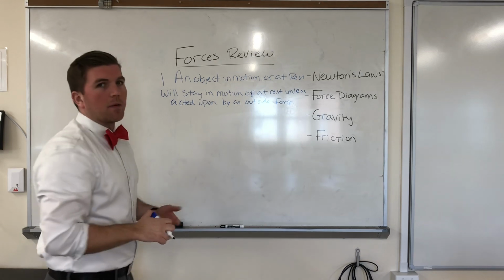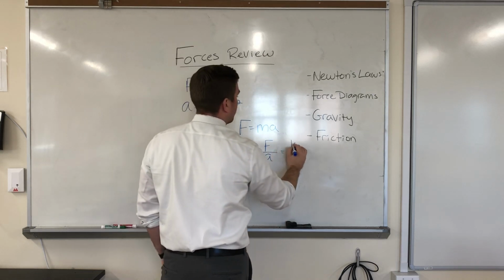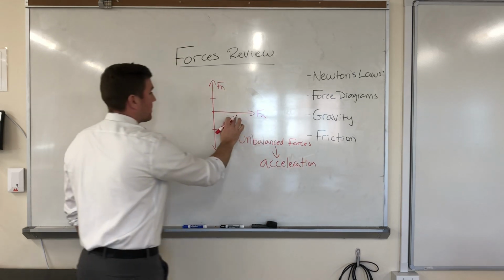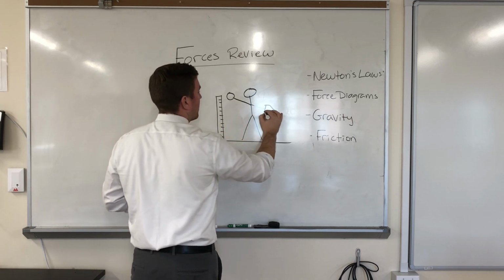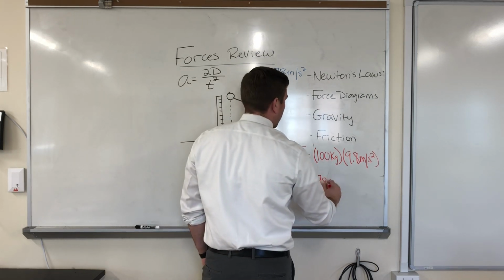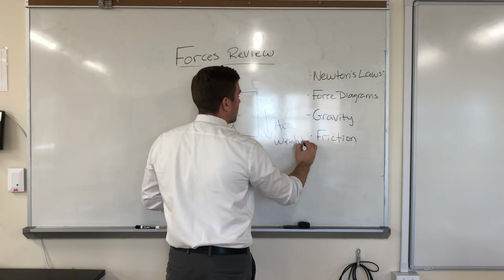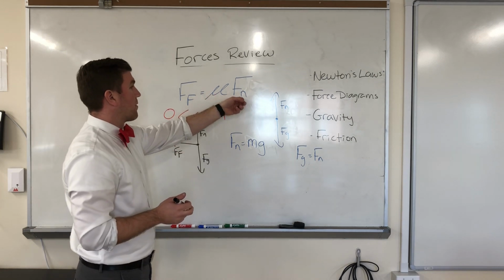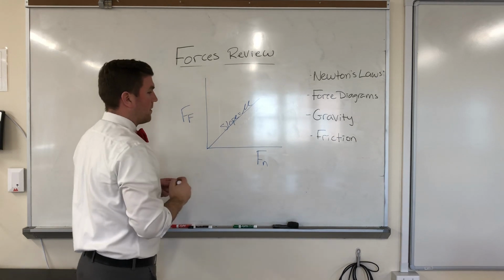Mr Viola’s Physics Classroom: Force Review